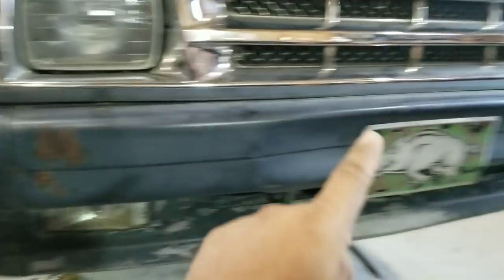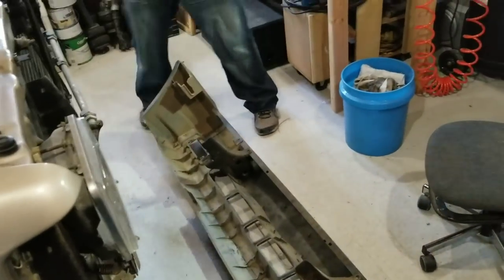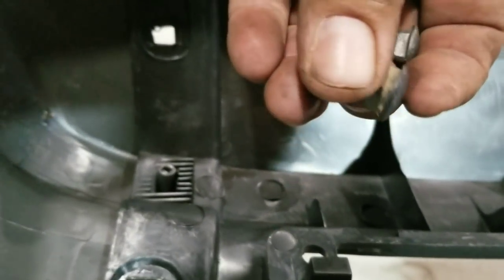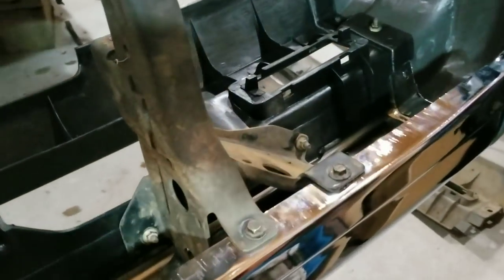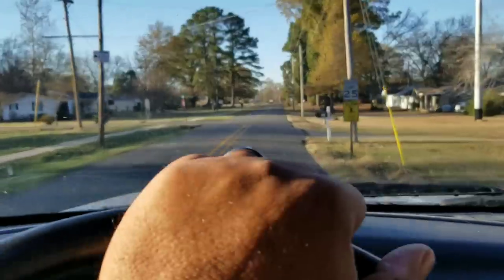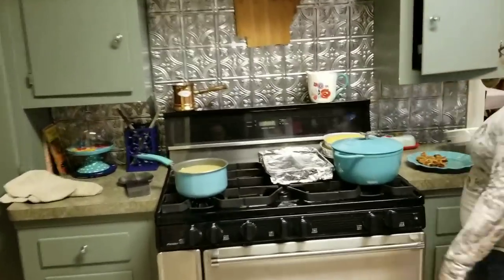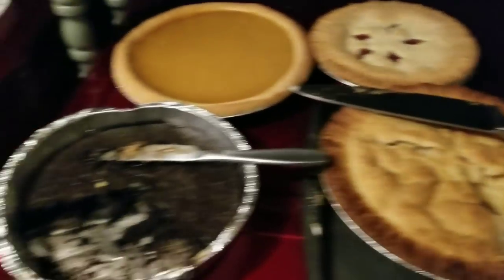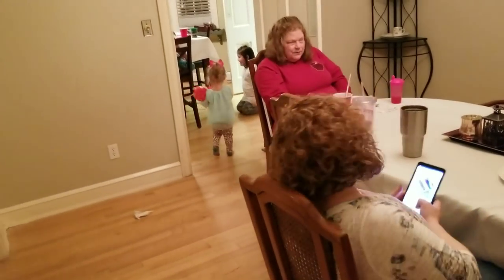How to swap a Mazda b2200 front bumper and happy thanksgiving 11-25-17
I show you how to change a Mazda front bumper and our 2017 thanksgiving.